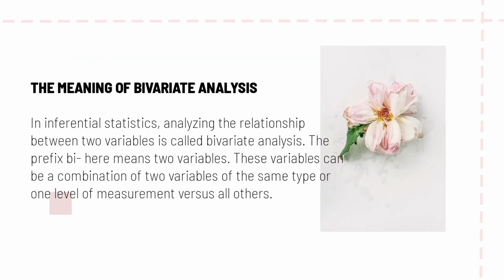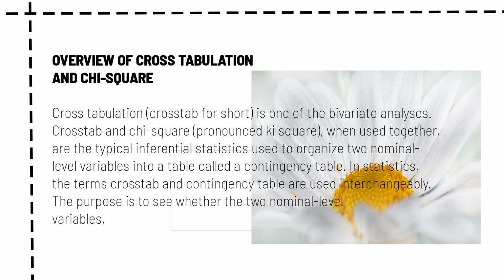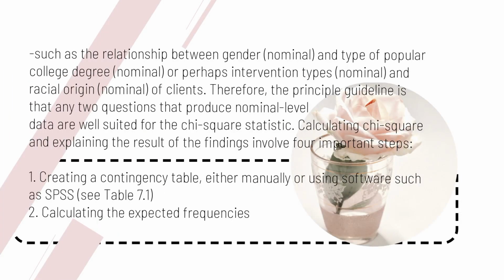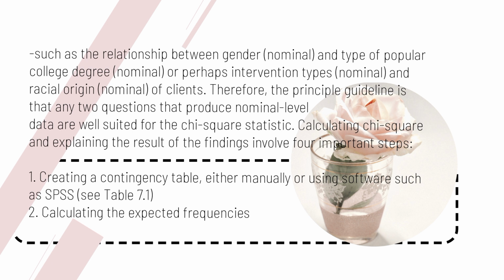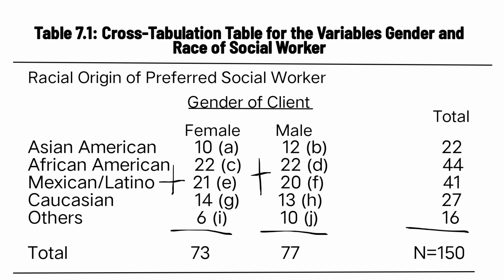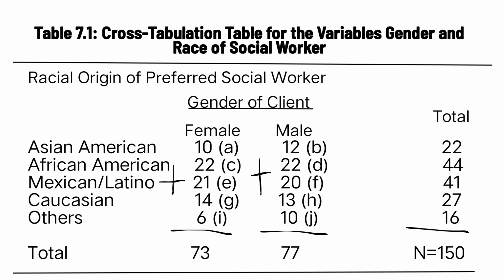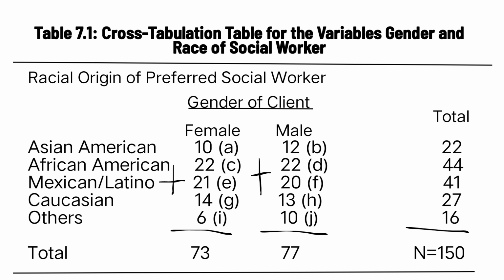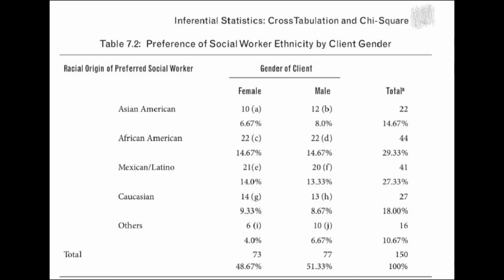November 9, 2025